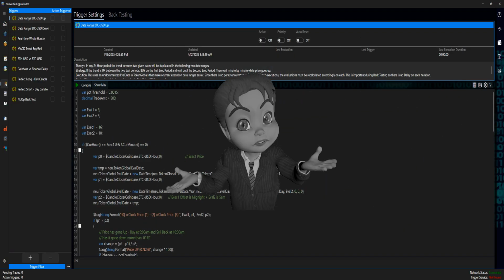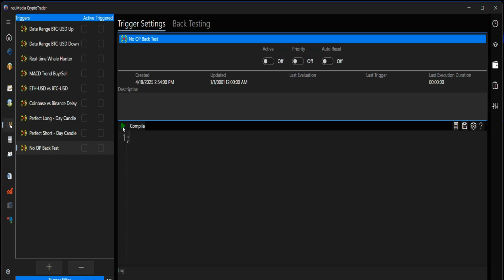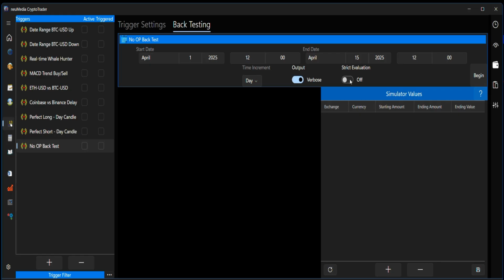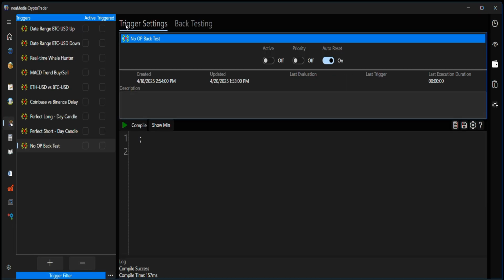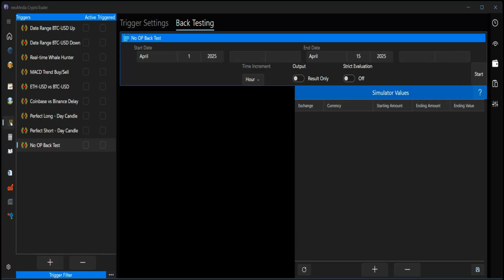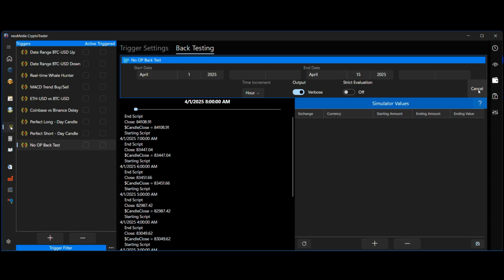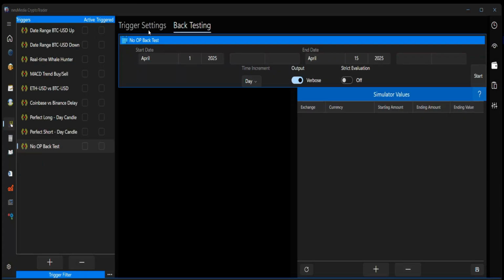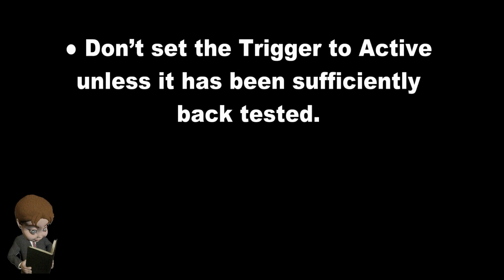neuMedia Crypto Trader - Trigger Back Testing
This is Part 4 of a 5 Part Series on the neuMedia Crypto Trader Triggers. Other videos in this series include:

Part 2 - Trigger Script Editing
Part 3 - Trigger Tokens and the Token Calculator
Part 4 - Trigger Back Testing
Part 5 - The Background Trigger Service